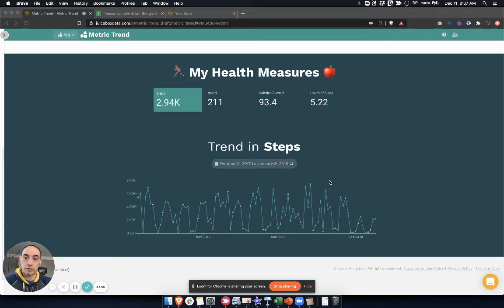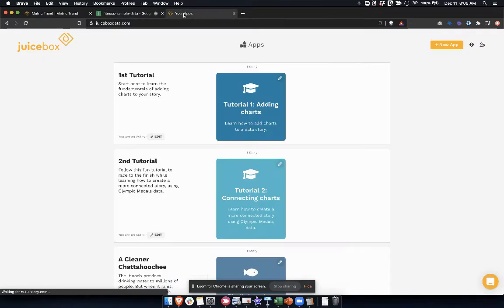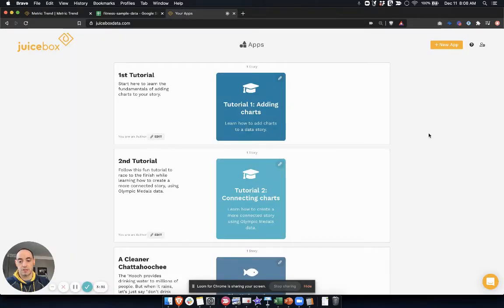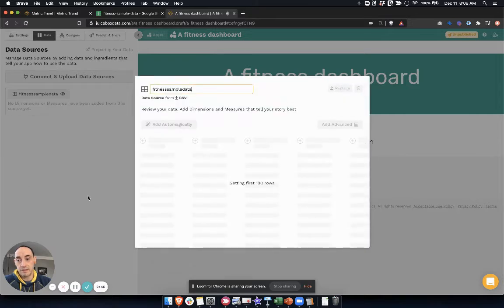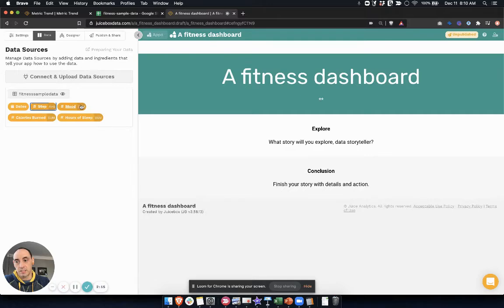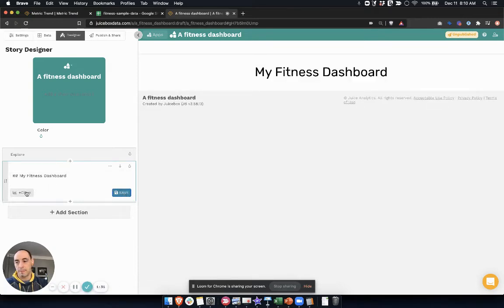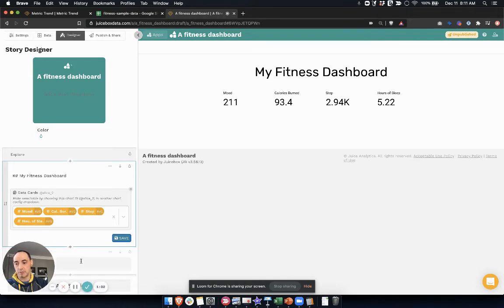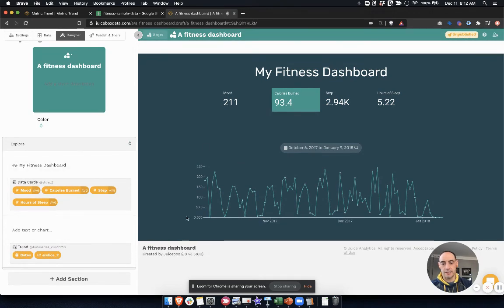Creating a simple interactive dashboard in Juicebox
A short tutorial to walk through creating a dashboard with key metrics and a linked trend chart